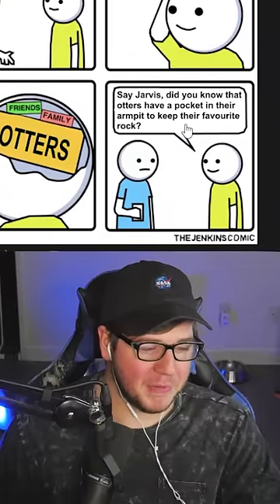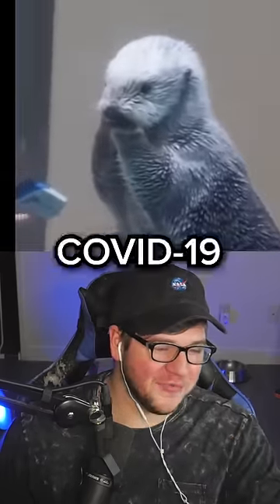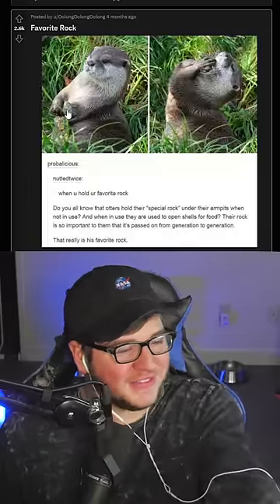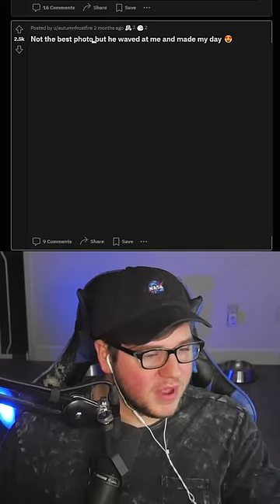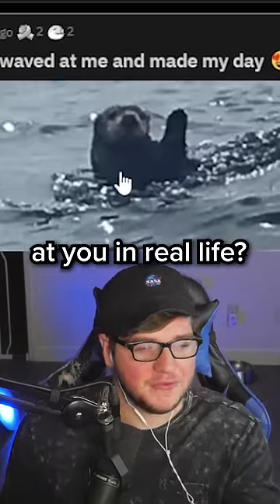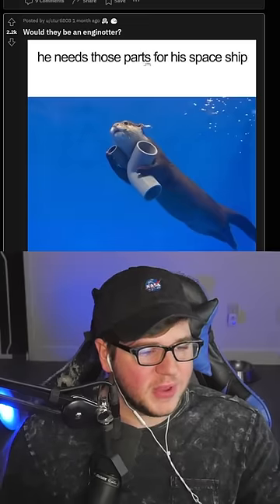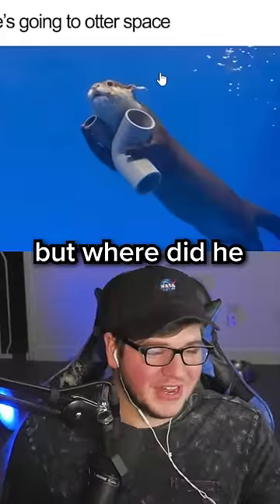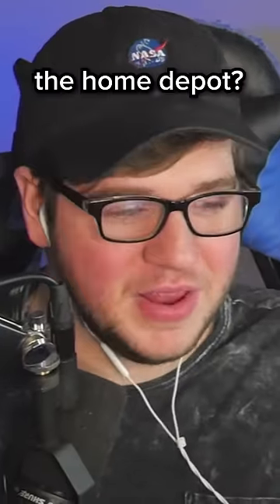Reddit Review: r/Otters...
I react to some subreddits.